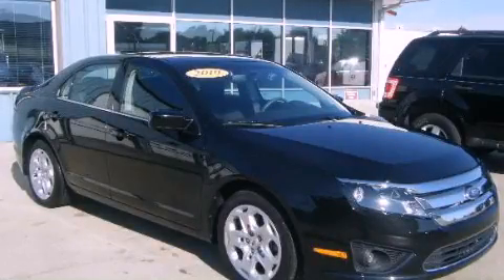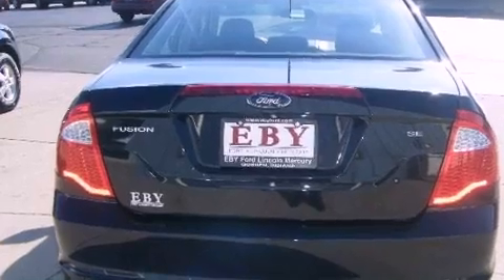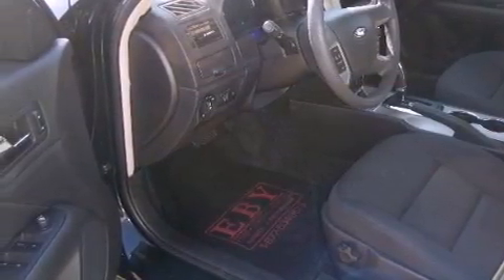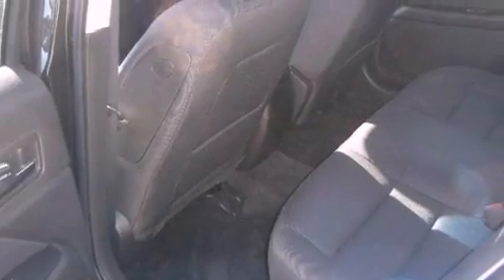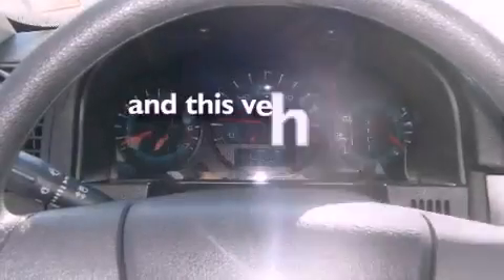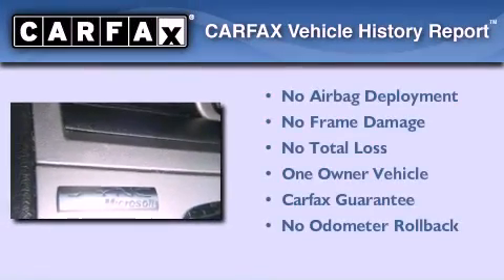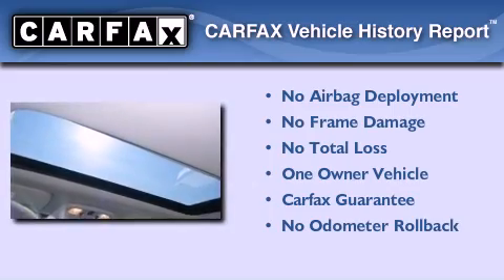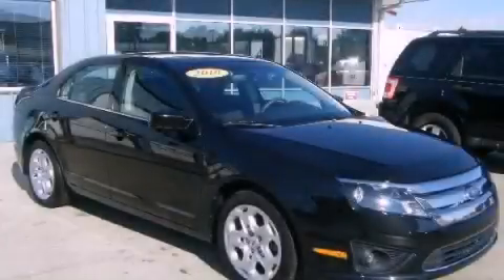2010 Ford Fusion Goshen IN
Year : 2010

 Make : Ford

 Model : Fusion

 Engine : 4 Cylinder Engine 2.5 Liter

 Trans . : 6-Speed Automatic Transmission W/selectshift

 Exterior : Black (Tuxedo Black Metallic)

 Miles : 16,179

 Interior : Charcoal

 2714 Elkhart Road

 2010 Ford Fusion Goshen IN